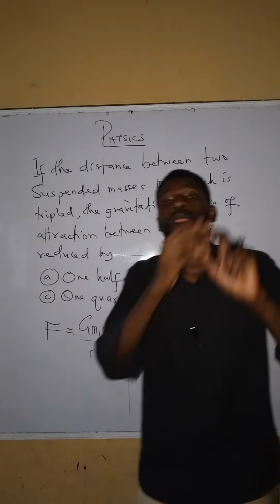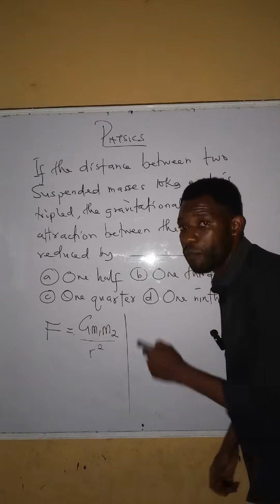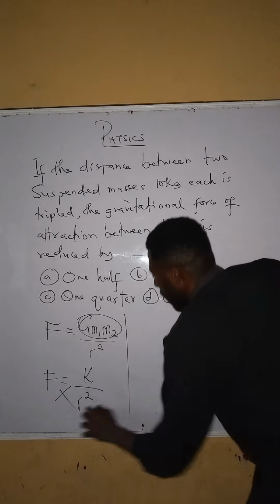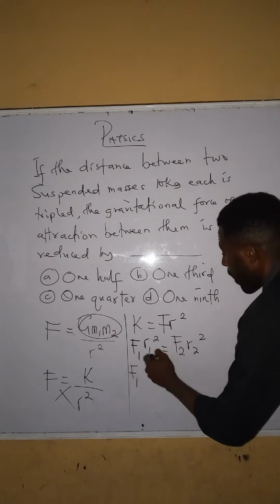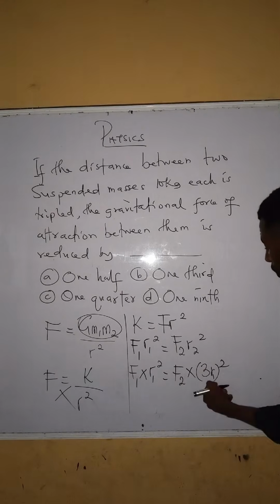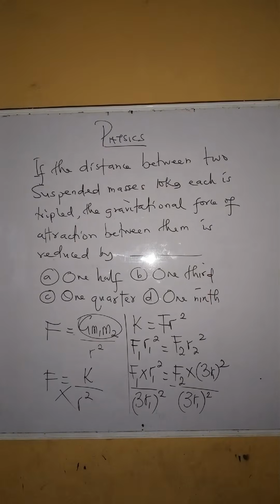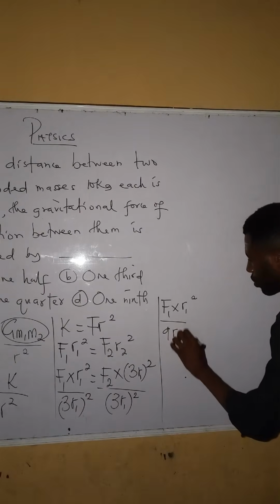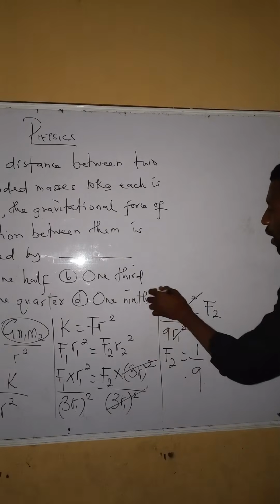Calculation on Force-Distance Relationship